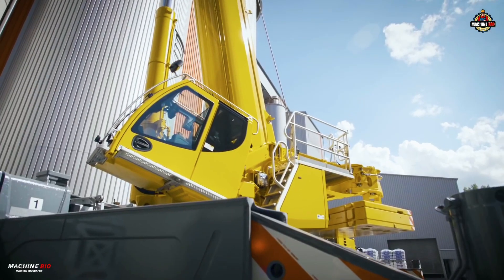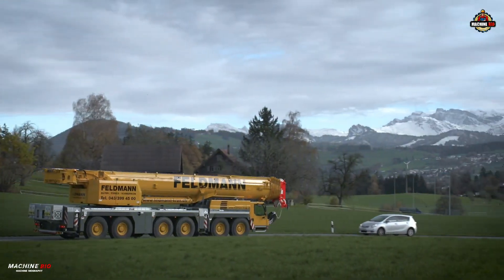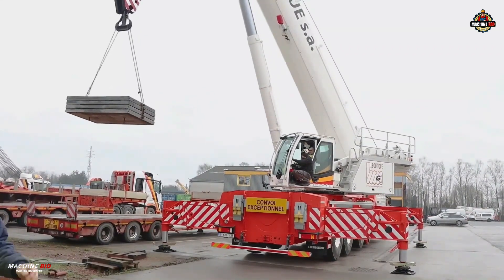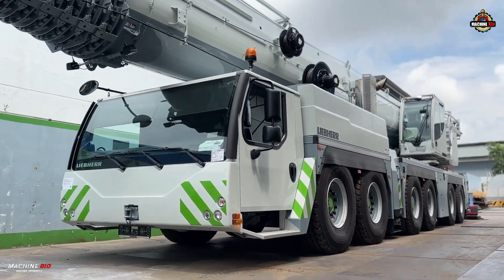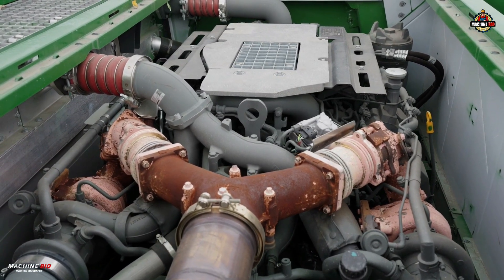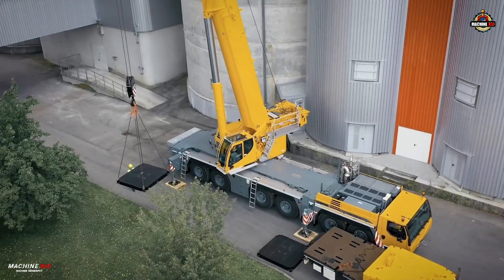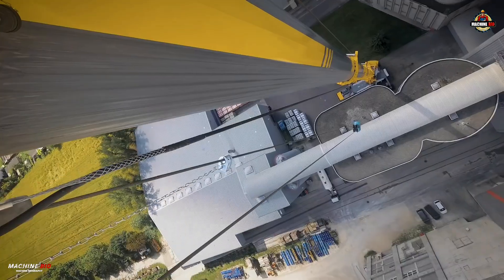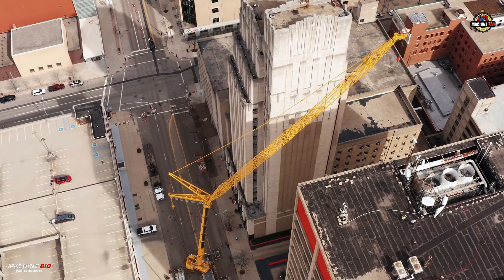Liebherr LTM 1300-6.3 Worlds First Mobile Crane Which Can Carry a Complete 90 Meter Telescopic Boom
In this video, we spotlight the Liebherr LTM 1300-6.3, The world's first mobile crane which can carry a complete 90 meter telescopic boom on public roads.

Credits to all Respectful Owners of the Image and Videos that has been used in this video.

Videos are made for INFORMATION, ENTERTAINMENT and has EDUCATIONAL VALUE.
If you have any concerns about copyright,